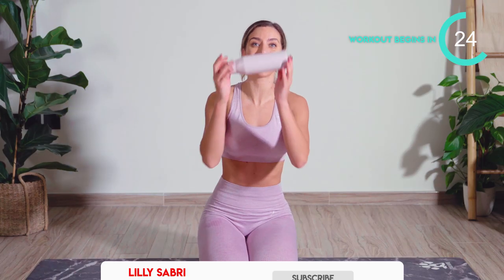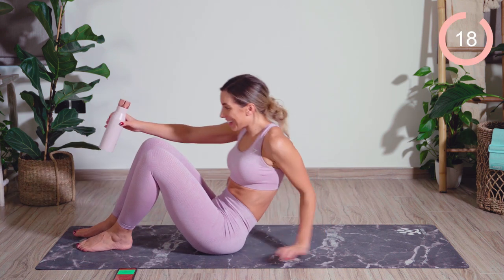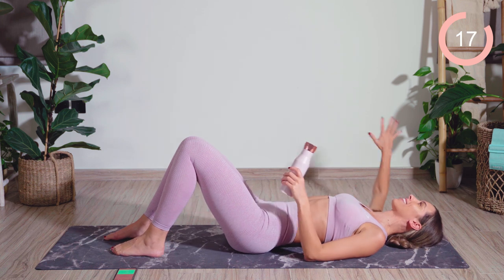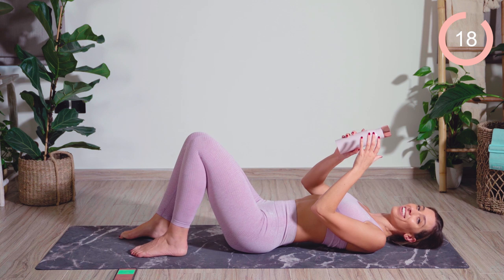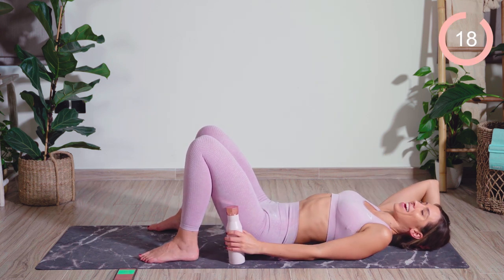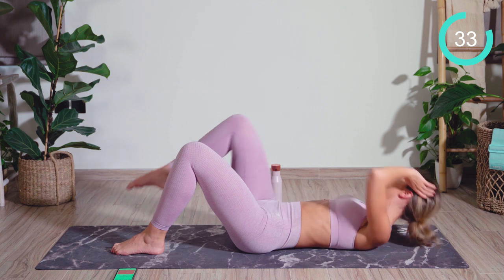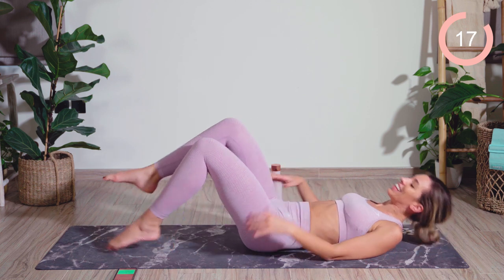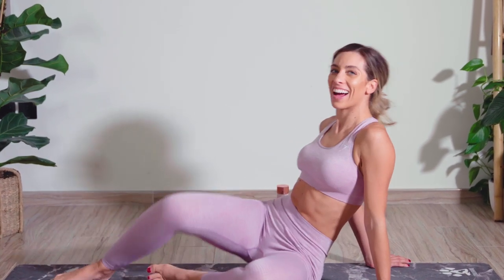7 Day Beginner Core Challenge | 11 Line Flat Tummy Abs | Day 6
Day 6 of the 7 day beginner core challenge is a 11 line flat tummy abs workout. Burn into the KPOP 11 line abs with this challenge. The challenge is designed to help you start your journey towards achieving a flat stomach and strengthen your abs! Follow the real time workouts to and see modifications and correct form of the exercises we do together.

케이팝 복근 도전
케이팝 복근